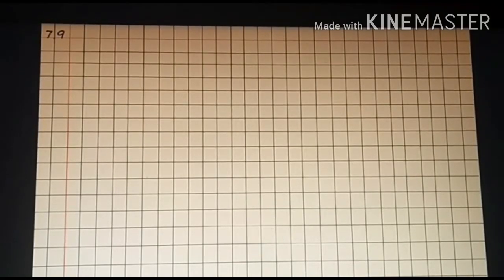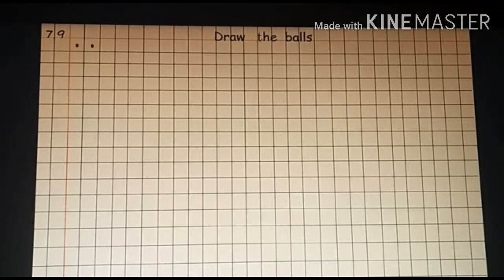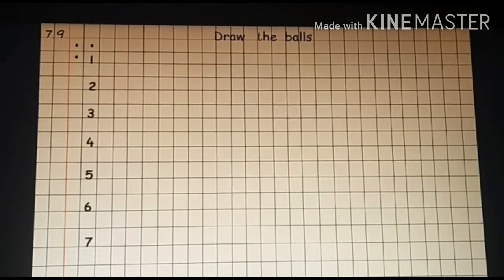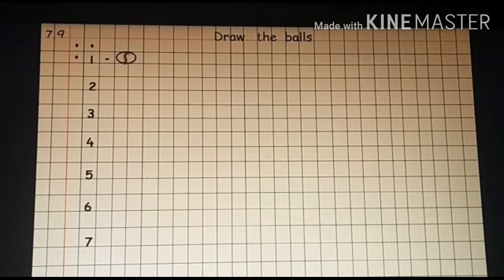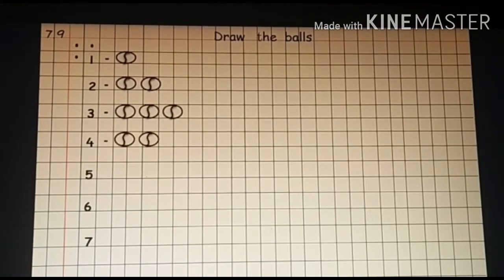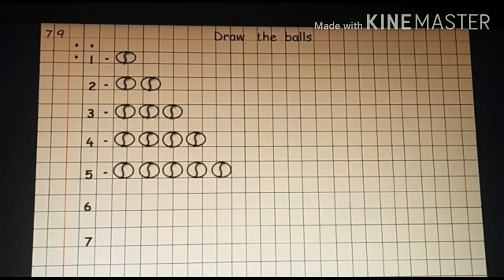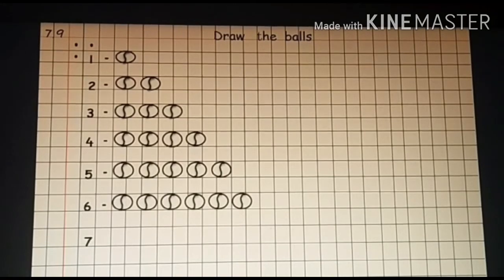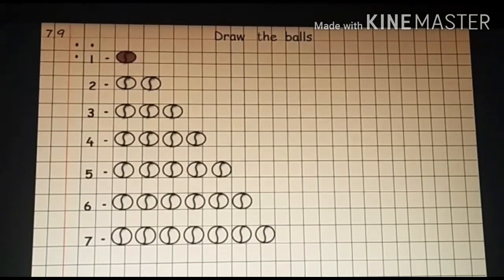Draw the Balls Worksheet for KG-1